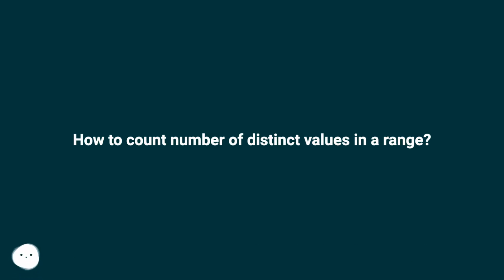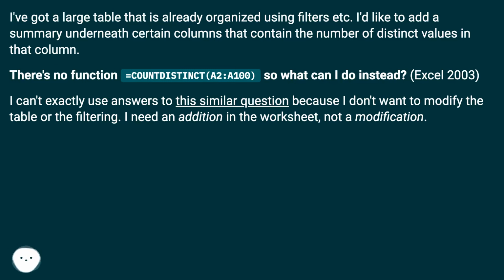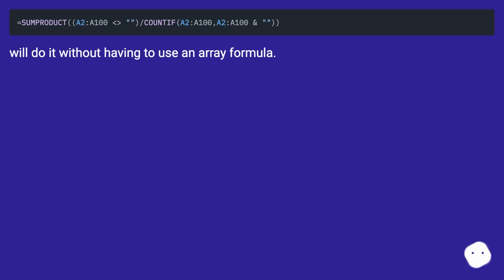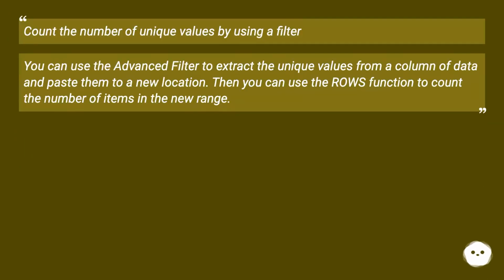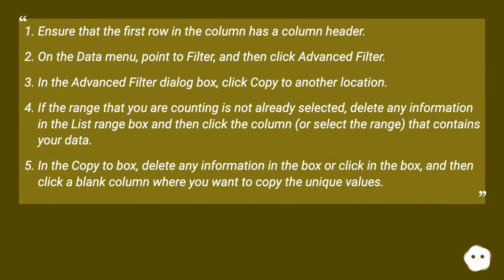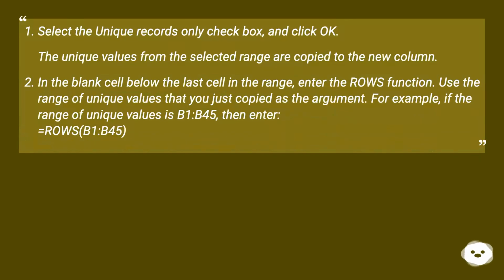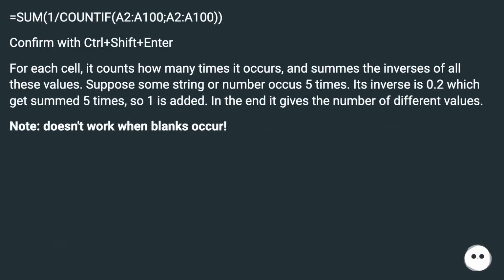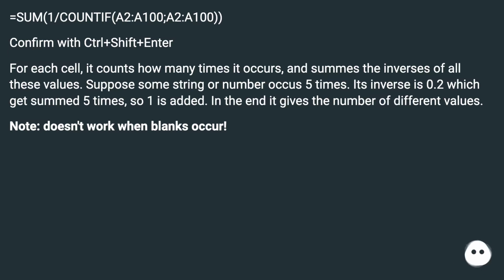How to count number of distinct values in a range?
Chapters
00:00 How To Count Number Of Distinct Values In A Range?
00:37 Accepted Answer Score 40
00:53 Answer 2 Score 8
01:00 Answer 3 Score 3
02:41 Answer 4 Score 2
03:26 Answer 5 Score 1
03:45 Thank you